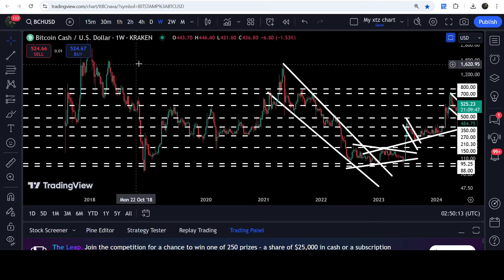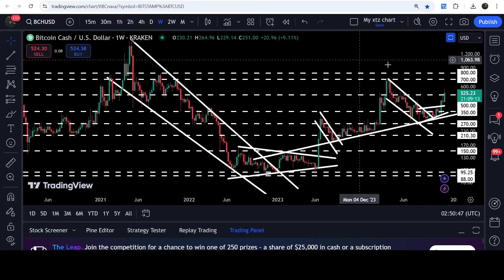Massive Breakout Of Bitcoin Cash (BCH) Crypto Coin | BCH Price Prediction 2025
Or